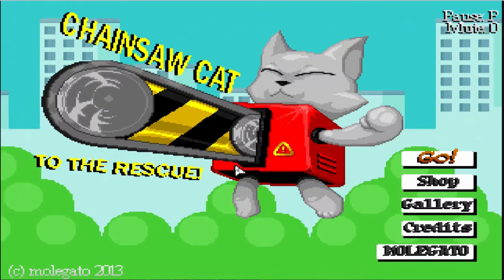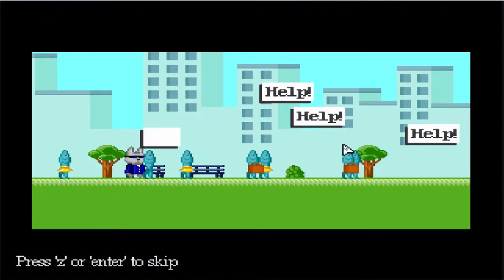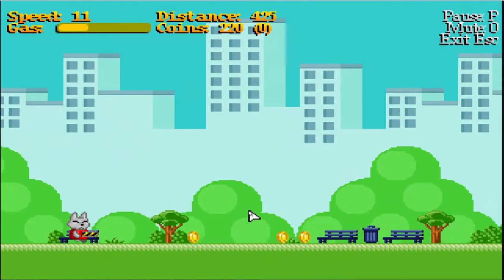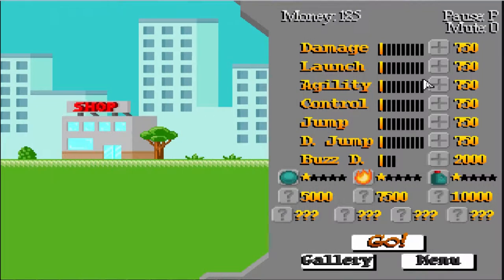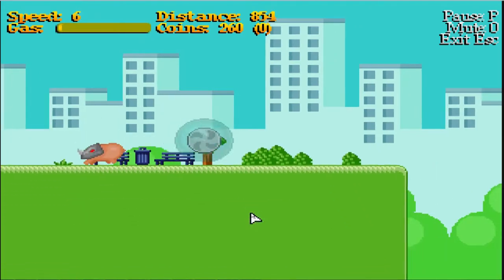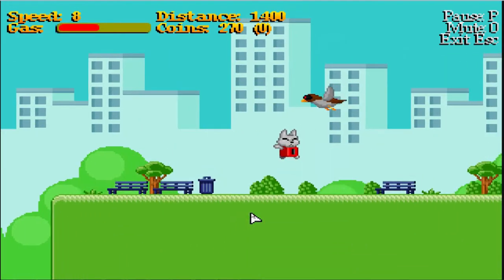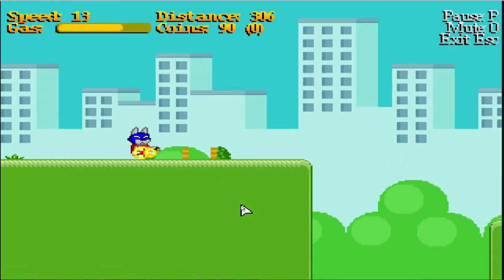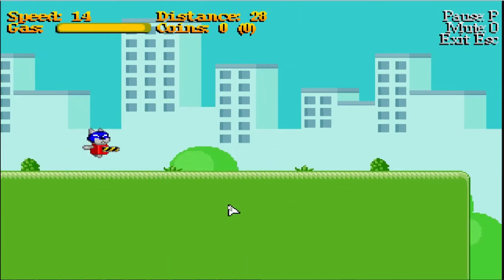Let's Play Indie Games : Chainsaw Cat!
Chainsaw cat utterly bonkers addictive fun with Giant Chicken Robots of Doom and Chainsaw Cats! I'm truly lost for words in a good way! It is a